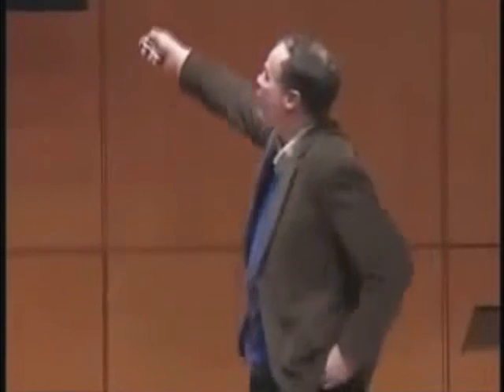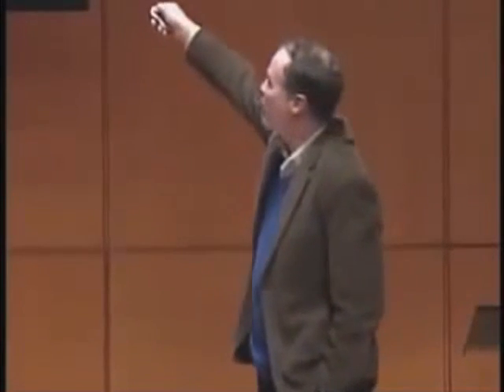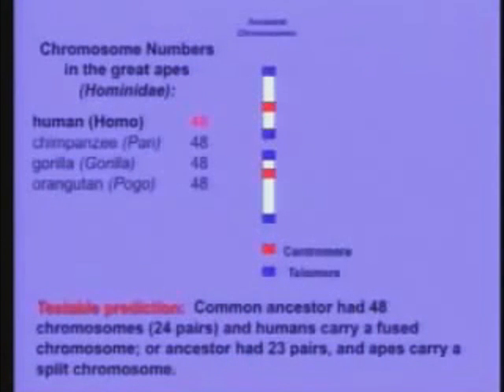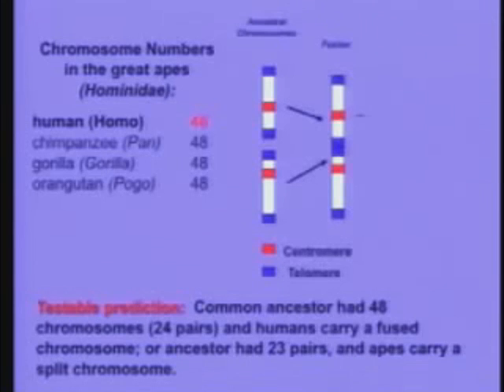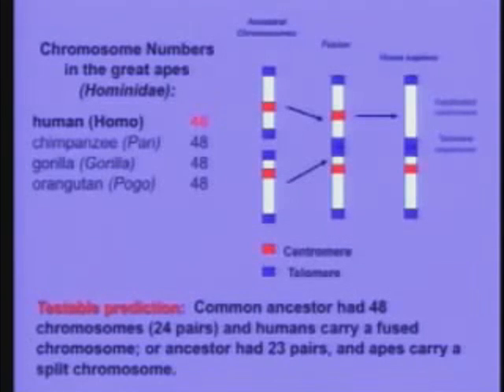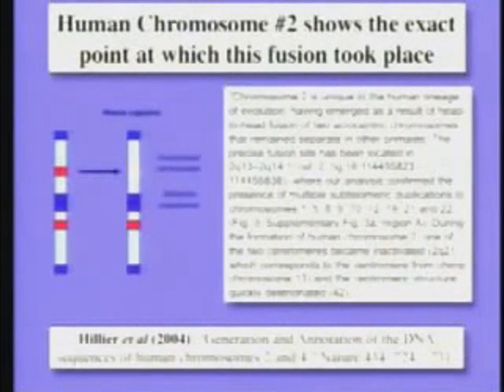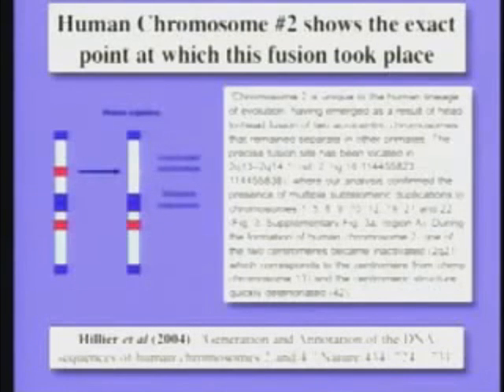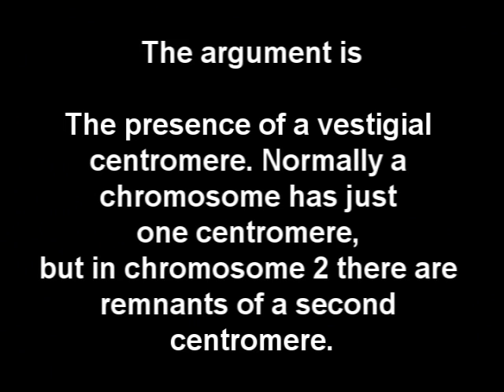Debunking Chromosome 2 as evidence of evolution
Evolution fails, debunking the lie of Chromosome 2